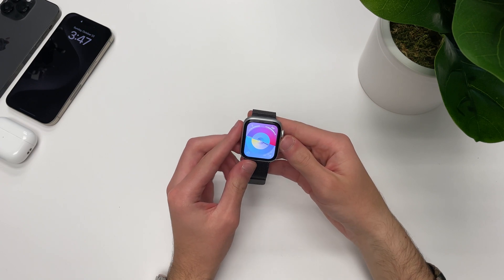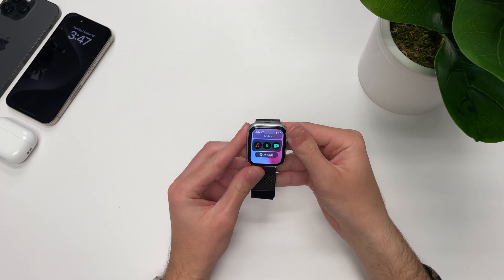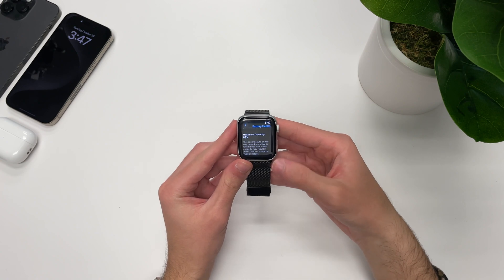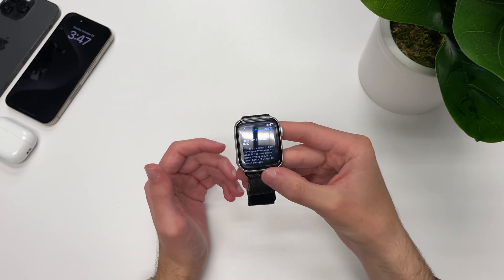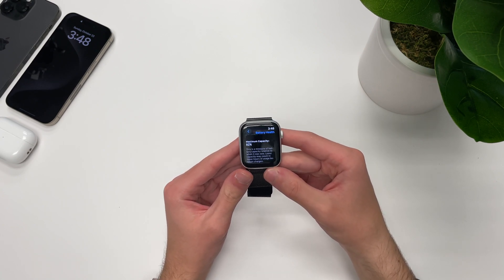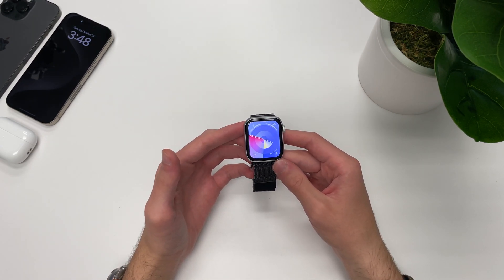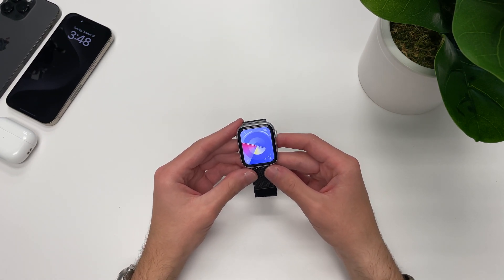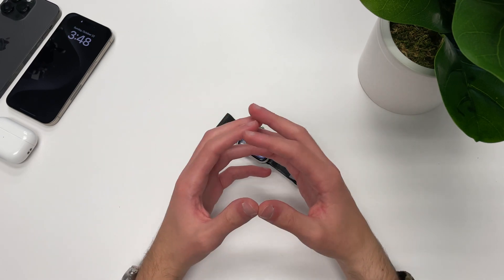watchOS 10.1 FULL REVIEW! || Not Great...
watchOS 10.1 is here with NameDrop support, Double Tap, and more!

*Sections*
0:00 - Intro
0:23 - Performance
0:45 - Battery Life
1:39 - Bugs & Fixes
1:58 - Conclusion
2:41 - Ending